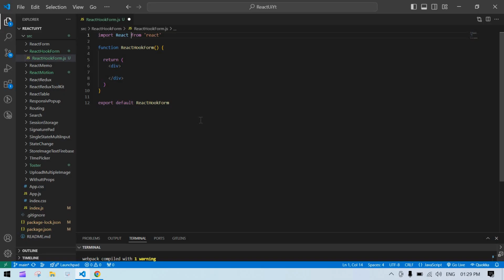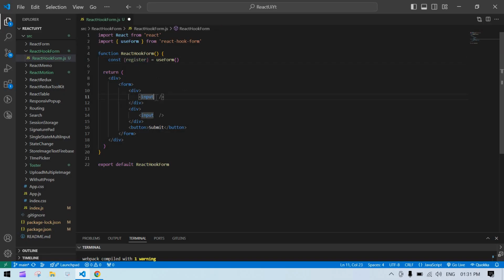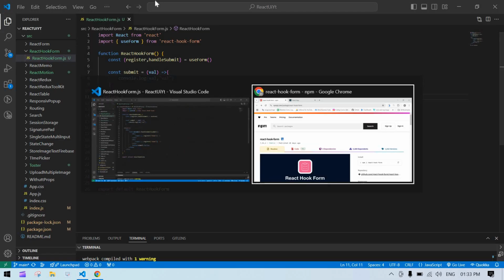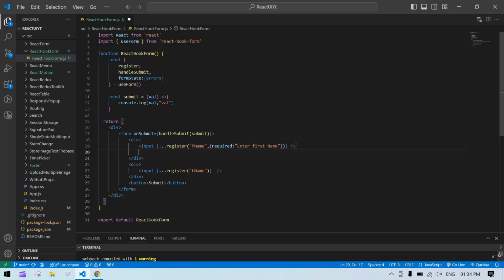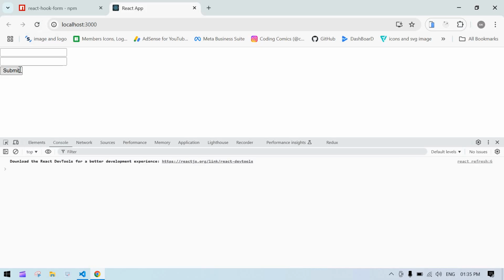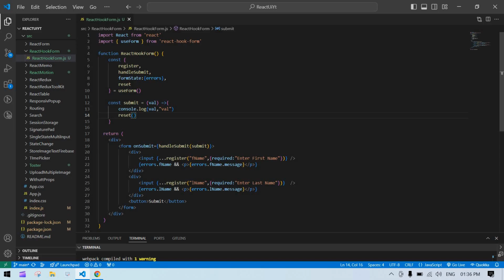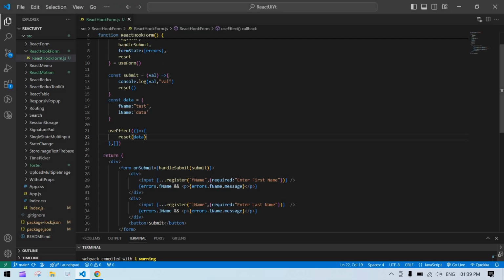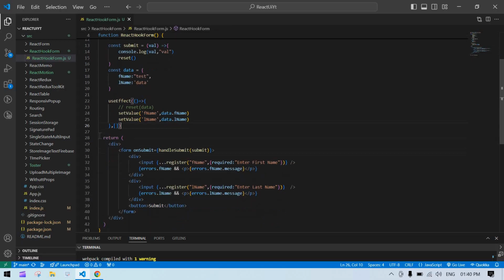React Hook Form: Set, Get, Validate, and Clear Data || How to Use React Hook Form in React js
how to use react hook form in react js

What is React Hook Form?
react-hook-form is a lightweight, flexible, and performant library for handling forms in React applications. It focuses on reducing re-renders, simplifying validation, and improving performance by leveraging uncontrolled components.

Key Features
Minimal Re-renders:

Unlike other libraries, react-hook-form uses uncontrolled components, which only trigger re-renders when necessary.
Easy Validation:

Built-in support for validation using attributes like required, min, max, and custom validation functions.
Lightweight:

It has a small bundle size and no external dependencies.
Performance:

Efficiently handles large forms without degrading performance.
Integration:

Compatible with other libraries (e.g., yup, zod) for schema-based validation.
Register:

Connects input elements to the form.
Tracks input values and validations.
HandleSubmit:

A function that processes the form data when the form is submitted.
Form State:

Tracks states like errors, isSubmitting, isValid, etc.
Controller:

A wrapper for managing third-party controlled components like date pickers.
Reset:

Resets the form fields to their initial values or a provided state.
SetValue:

Dynamically updates specific field values.
GetValues:

Retrieves the current values of form fields.
Setting Data in react-hook-form
Using defaultValues:

Prepopulate form fields when initializing the form.
Best used when the data is available synchronously.
Using reset:

Programmatically populate multiple fields with new data, such as from an API response.
Clears the form if called without arguments.
Using setValue:

Dynamically set individual field values, especially useful for fields updated after user interaction or async operations.
Getting Data from react-hook-form
On Submit:

handleSubmit retrieves all form data and validates it before invoking the submit handler.
Using getValues:

Fetches the current state of the form fields, useful for intermediate checks or custom validation logic.
Using Watch:

Tracks specific fields and reacts to their changes in real time.
Clearing Data in react-hook-form
Using reset:

Clears all form fields by resetting them to their default values or an empty state.
Useful after a successful form submission or when starting fresh.
Using clearErrors:

Removes validation error messages from specific fields or all fields.
Manually Setting Values:

Use setValue with empty strings or undefined to clear individual fields without resetting the entire form.
Advantages of Using React Hook Form
Performance:

Minimizes re-renders and maintains a high level of performance even in large forms.
Ease of Use:

Simple API with robust features like validation and error handling.
Flexibility:

Works with both controlled and uncontrolled components.
Integrates well with validation libraries and custom logic.
Better User Experience:

Real-time validation and instant feedback improve usability.
Scenarios Where React Hook Form Excels
Dynamic Forms:

Handles fields added or removed dynamically during runtime with ease.
Large Forms:

Efficient state management keeps performance steady, even with numerous inputs.
Validation Requirements:

Its built-in and extensible validation options simplify handling complex rules.
Third-Party Component Integration:

Works seamlessly with custom or third-party UI components like react-select or react-datepicker.
Practical Applications
Form Submissions:

Collect data and validate inputs for submission to an API or backend.
Real-Time Updates:

Track input changes and react to them dynamically using watch.
Prefilled Forms:

Populate forms with existing data for editing purposes.
Custom UI Libraries:

Integrate forms with third-party components for advanced UIs.
React Hook Form is a powerful tool that simplifies form management in React. Whether you're handling a simple contact form or a complex multi-step wizard, it provides the flexibility and performance needed for an optimal user experience.

is react hook form better than formik?
why use react hook form?